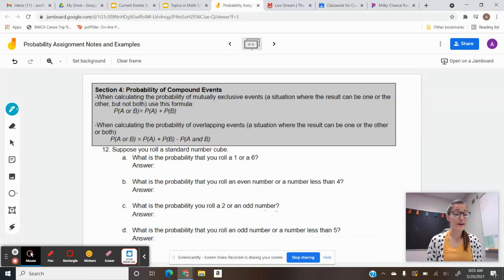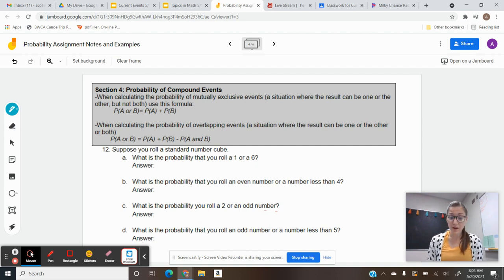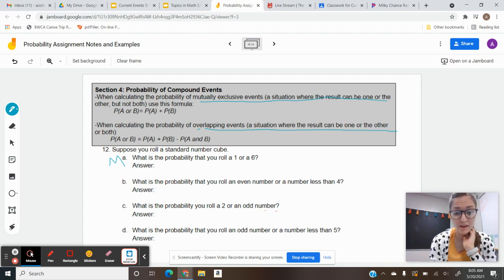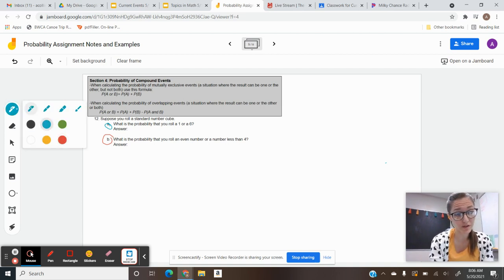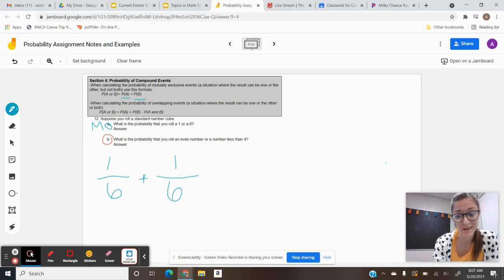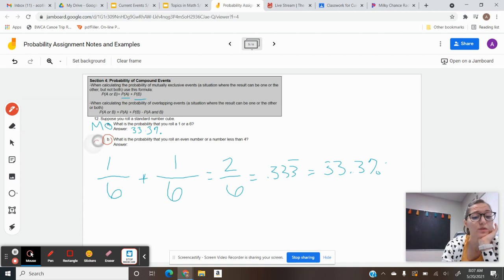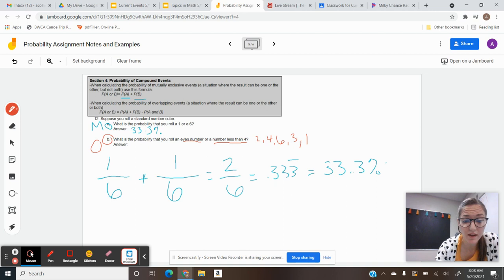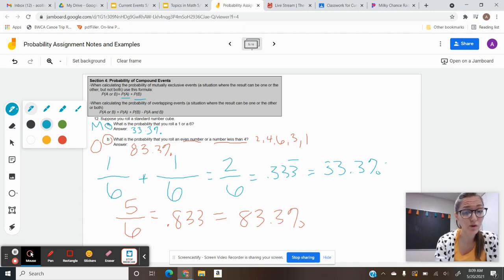Video Instructions 5/20 TIM